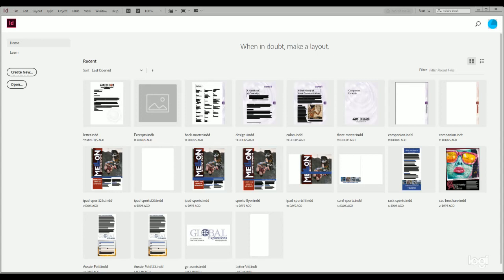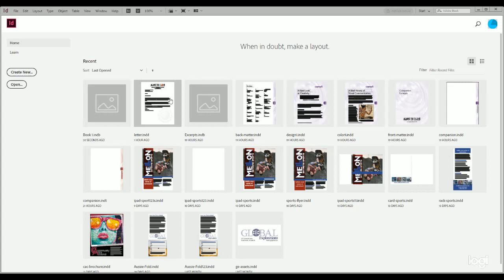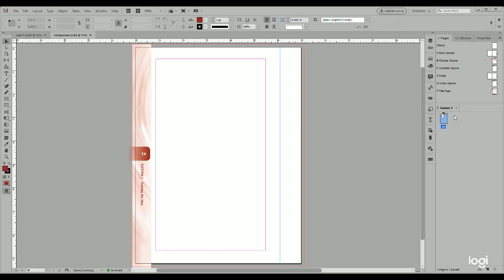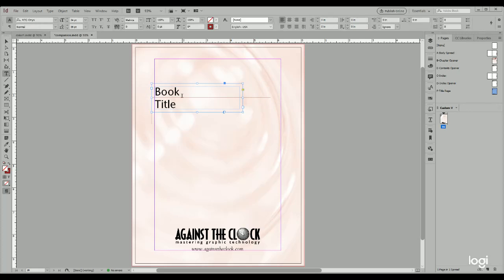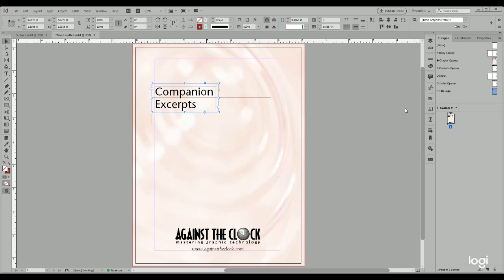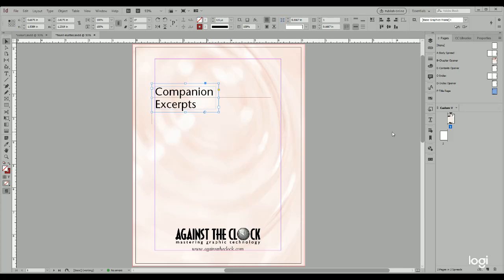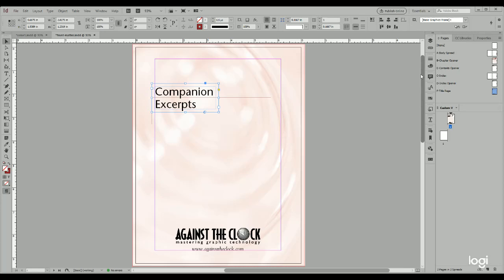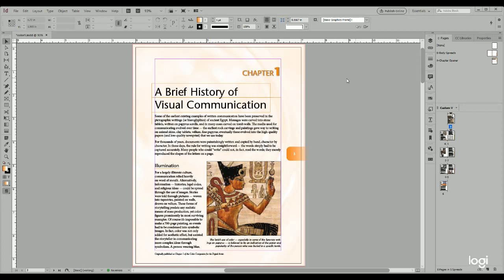2020 04 D Part1